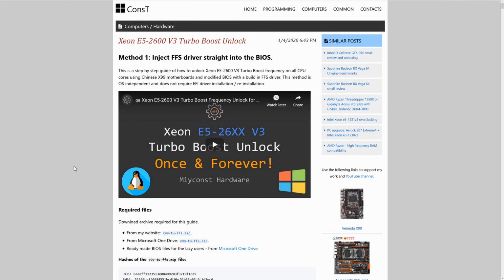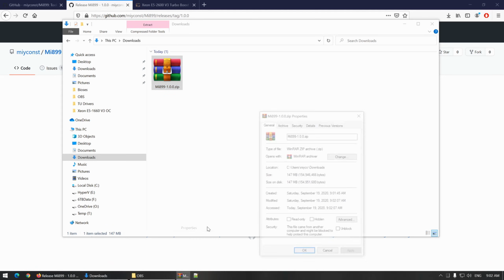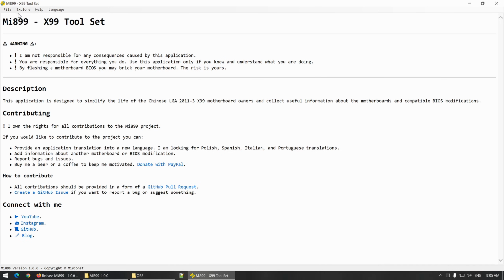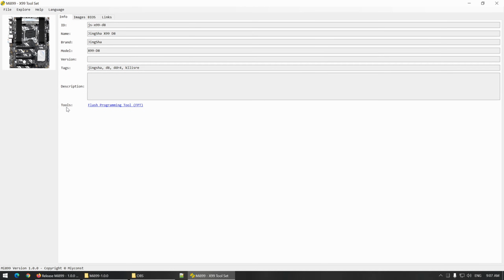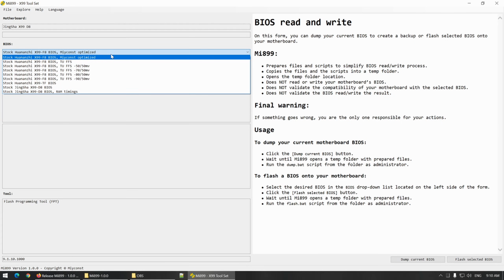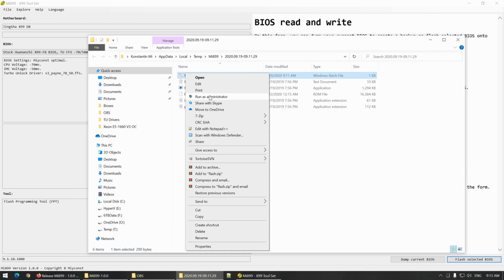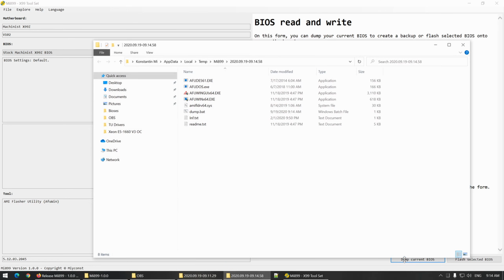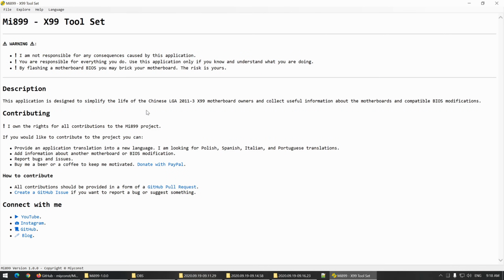🇬🇧 Mi899 – X99 Tool Set | read, write BIOS & unlock turbo-boost with a few mouse clicks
Announcing my application called Mi899 for owners of the Chinese X99 LGA 2011-3 motherboards. With Mi899 you can read and write BIOS of JingSha, Huananzhi, and Machinist motherboards. The program has a small list of compatible BIOS modifications for turbo-boost unlock and CPU/IMC voltage reduction (undervolting).

CH341A without voltage switch
CH341A with voltage switch

– LGA 1151 –
Asus Z370M-Plus
MSI Z370-A Pro
Gigabyte B365M

Huananzhi B760M D4-A
Huananzhi H610M
Maxsun H610 ITX
MSI Z490-S01
ASUS EX-B560M-V5

– Xeon –
E5-2620 V3
E5-2630L V3
E5-2640 V3
E5-2660 V3
E5-2666 V3
E5-2678 V3
E5-2697 V3
E5-2698 V3
E5-2699 V3
E5-2667 V4
E5-2680 V4
E5-2683 V4
E5-2690 V4

– RAM –
Samsung DDR4
Corsair DDR4

– AM4 –
Asus ROG STRIX B450-F
Ryzen 5 5600
Ryzen 5 5600X
Ryzen 5 5600G

– X79 –
X79 V2.82

My Ukrainian partner:
- Alex Povzun

My Italian partner:
- MirComputers / Gabriele Carbone